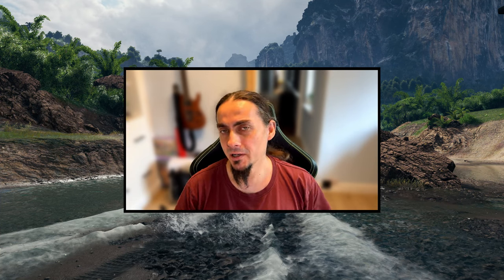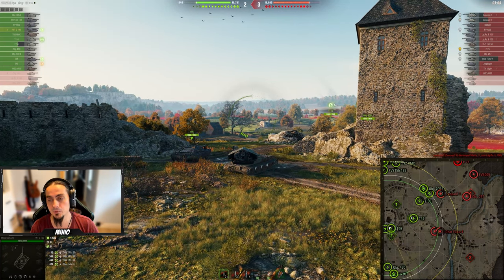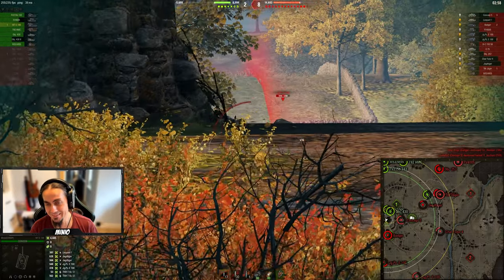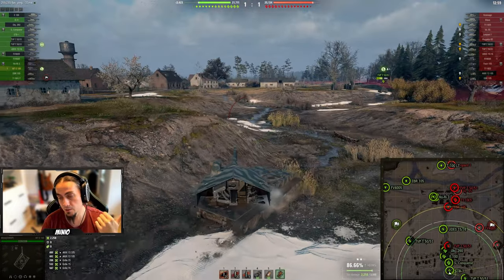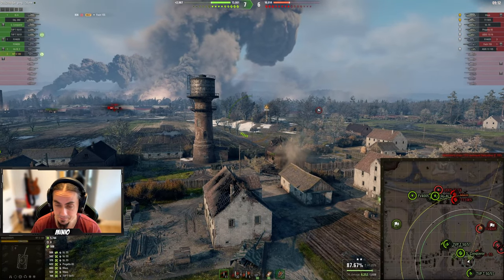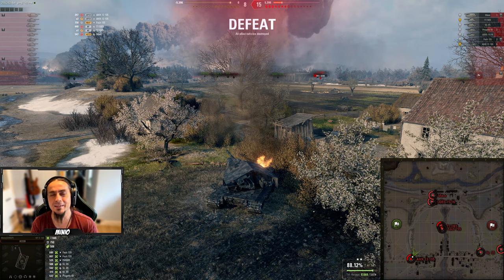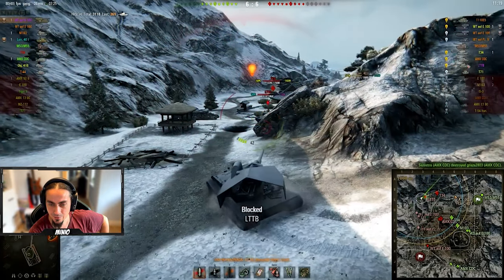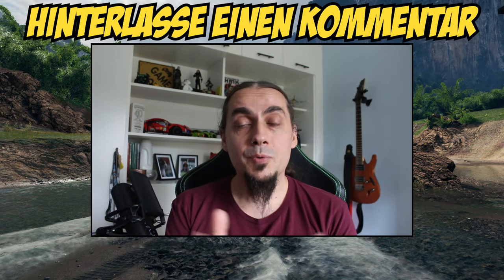Master your autoloaders in World of Tanks! 3 Waffentrager Auf E-100 games! (Retro game included!)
How to play your autoloaders to get the best possible scores and the highest damage. With this information you will become a better autoloader player. Check out those 3 Waffentrager auf E-100 games as an examples. gaming wot# worldoftanks tanks# games# waffentrager E-100